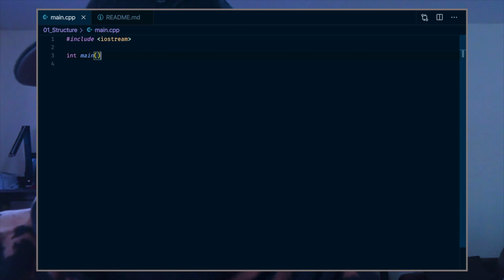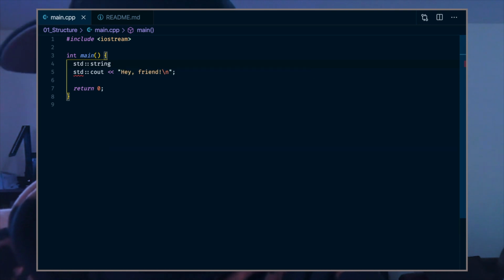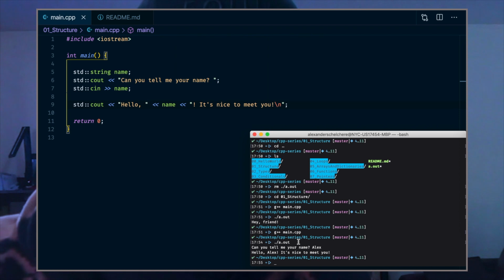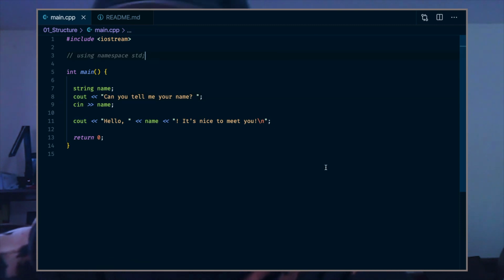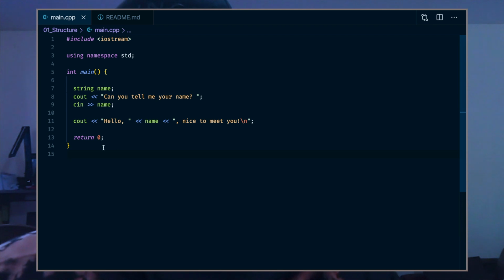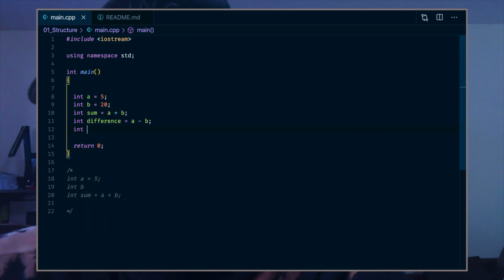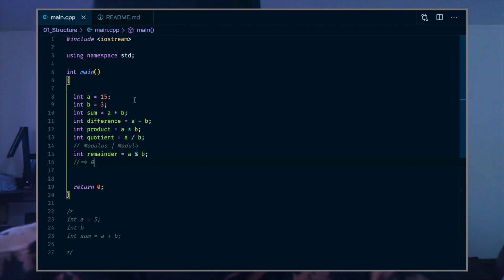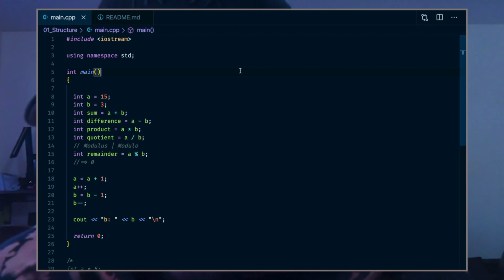C++ for Beginners [ part 2 ] - Structure of a program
get familiar with all the basics of C++! this is part 2, where we dive deeper to understand the structure of a program.

We'll go over more content as the series goes on, so if there's something you don't understand yet, that's OK

timestamps to yeet
0:00 - intro
0:43 - adding comments to your code
2:07 - notes on comments
3:30 - headers
3:45 - the standard input/output library
8:32 - namespaces
10:53 - main function breakdown
11:58 - arithmetic operators
16:22 - more in the readme!
16:51 - outro

Music creds (but I know better, I'll probably get clocked in 24 hours):

If you see this, comment "I miss you, Scooby Doo!"